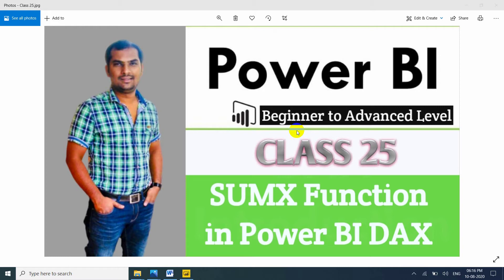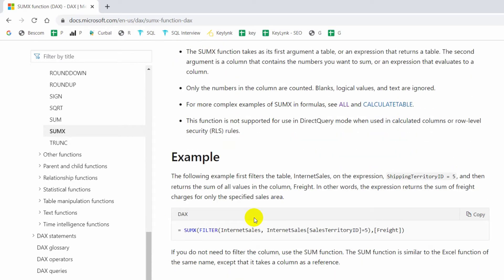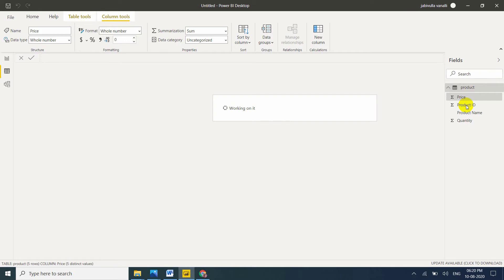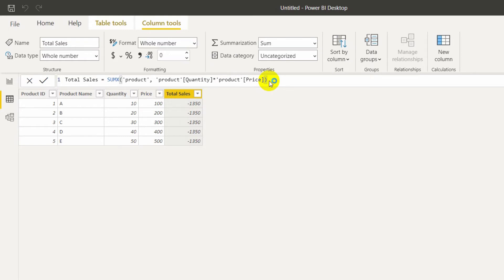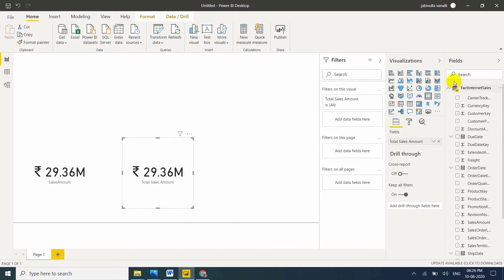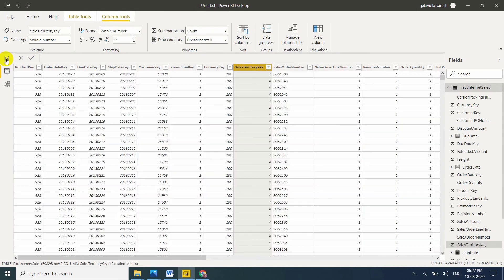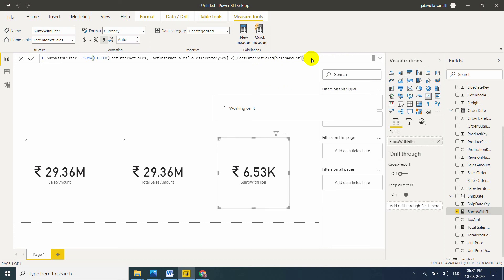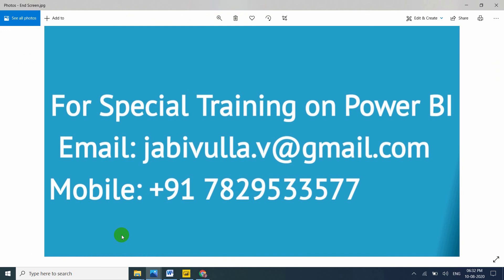SUMX Function in Power BI DAX with FILTER | Power BI Real-time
In this video, I am going to explain about SUMX function with Filter and SUMX without Filter with real-time scenarios.